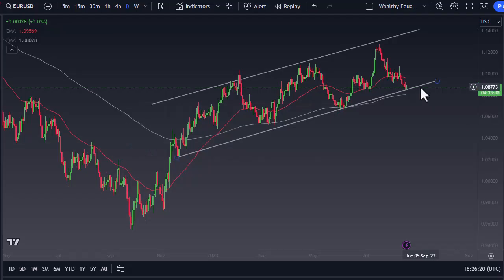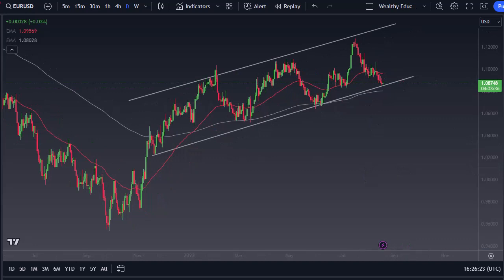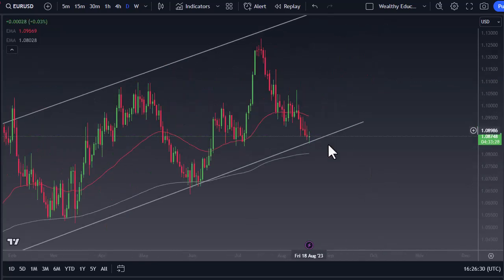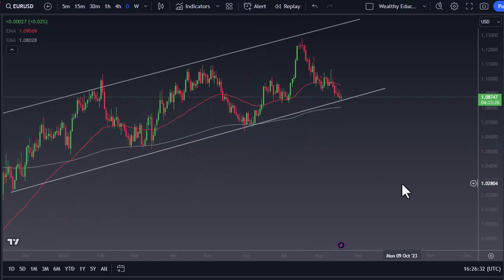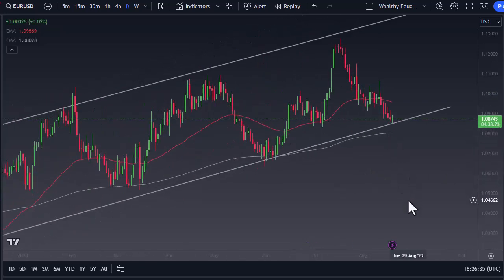EUR/USD Pivotal Benchmarks: 1.1050 and 1.1250 | EUR/USD Signals | EUR/USD Forecast August 21, 2023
DailyForex experts provide every day the most updated EUR/USD Trading signals.